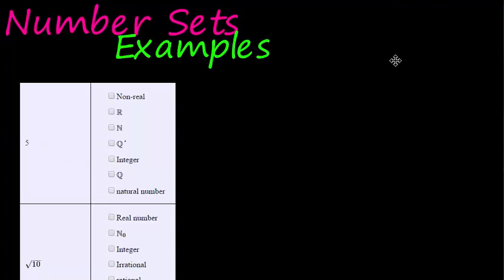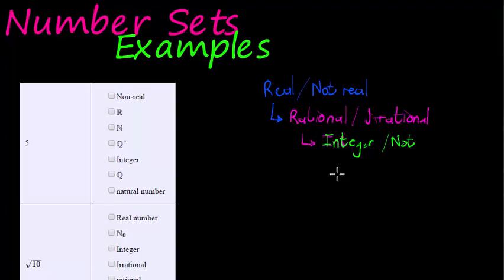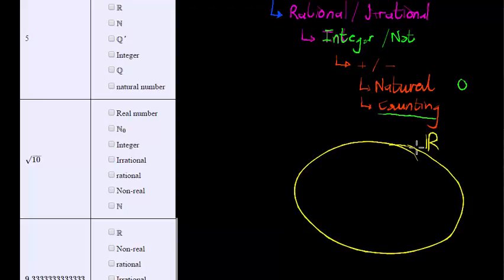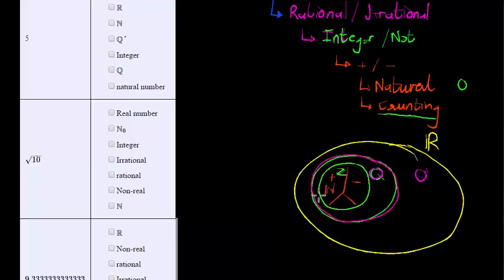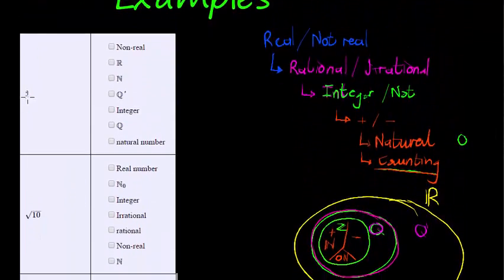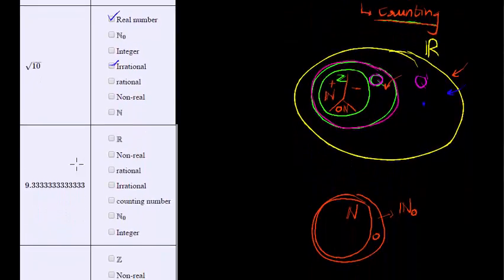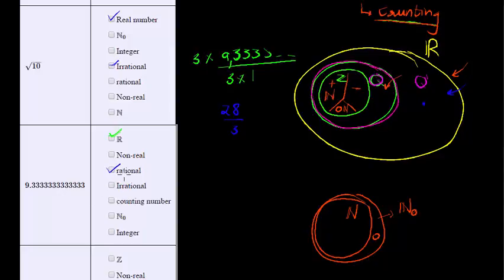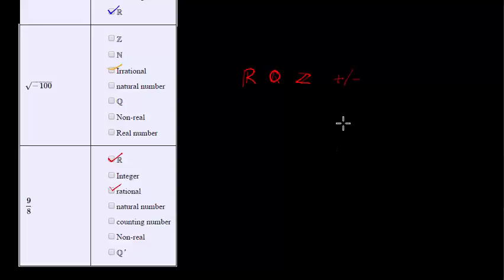Number Sets Examples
Example of how to determine which number set a number belongs to.